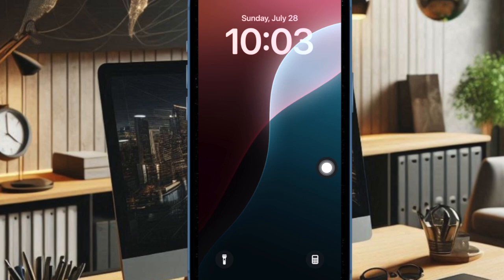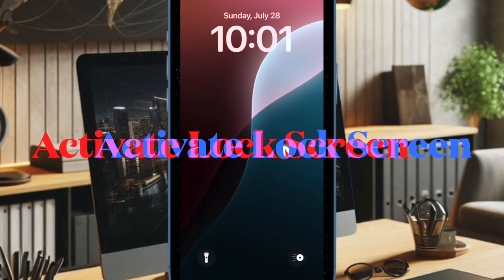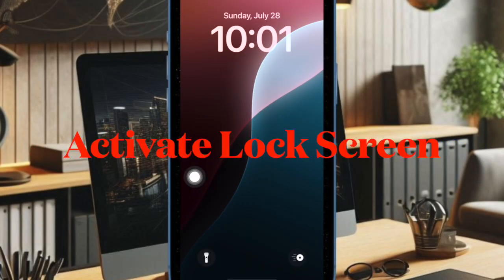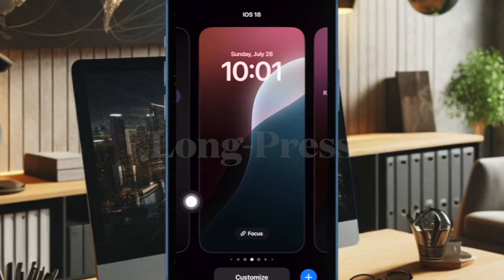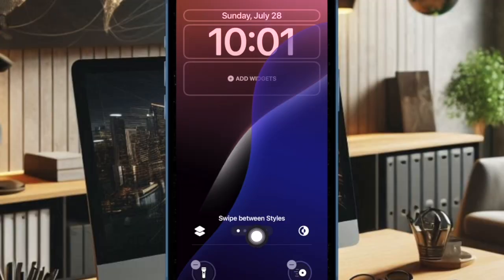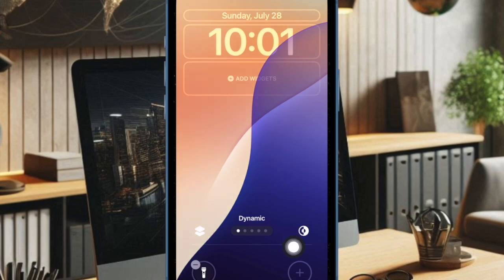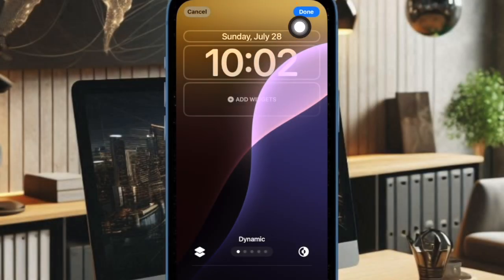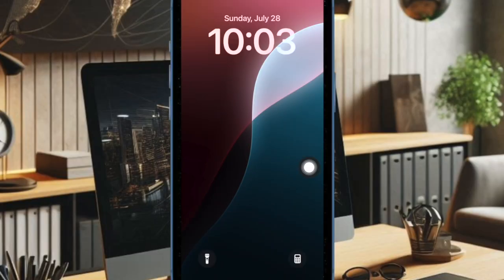How to Launch iOS 18 Math Notes from iPhone Lock Screen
Do you know that you can launch the iOS 18 Math Notes from your iPhone Lock Screen? Watch this video to find out how to add and launch the Math Notes from the Lock Screen.